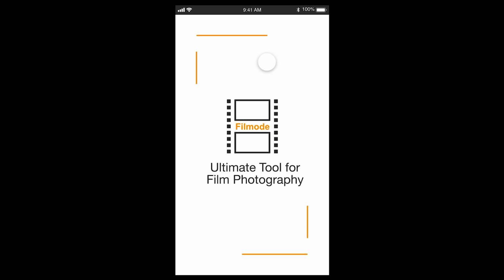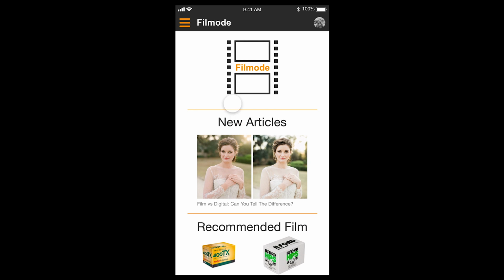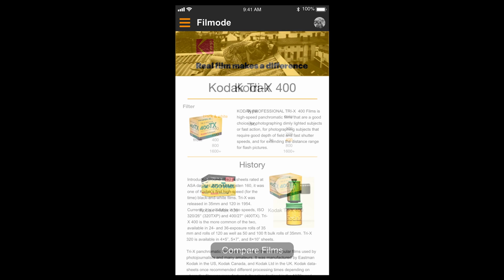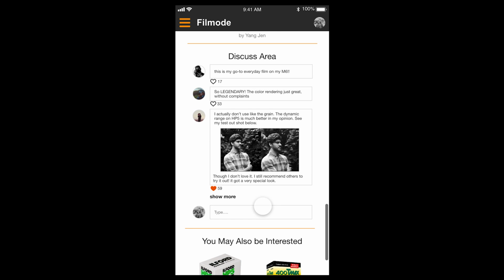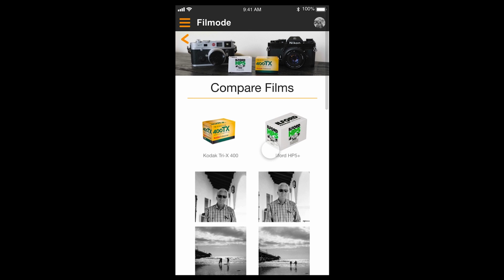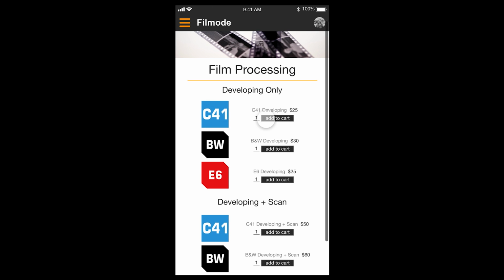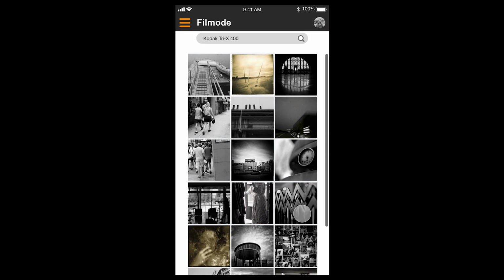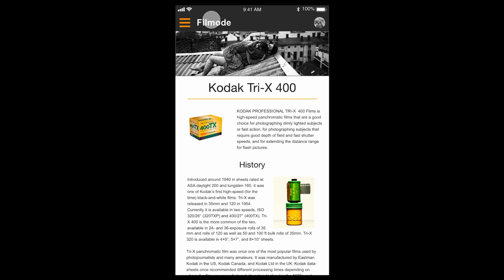SM1702L03 Yang Jen S01 assignment